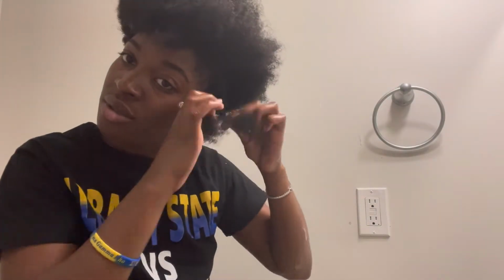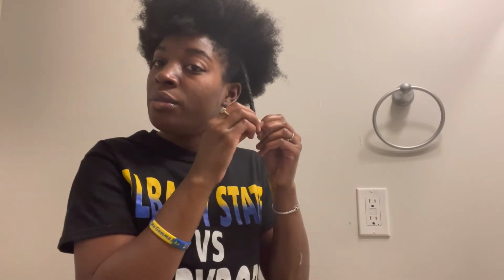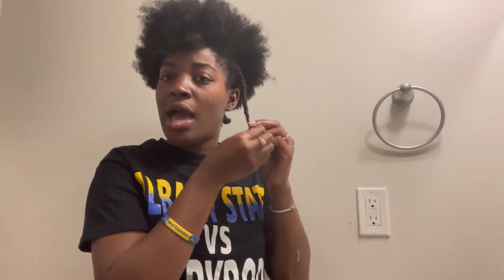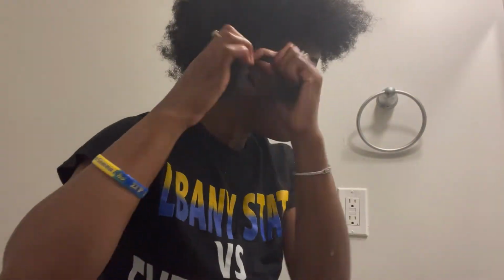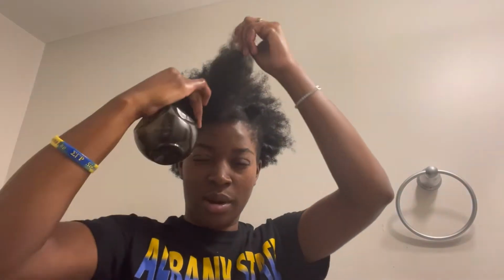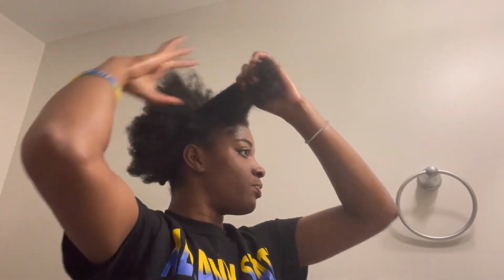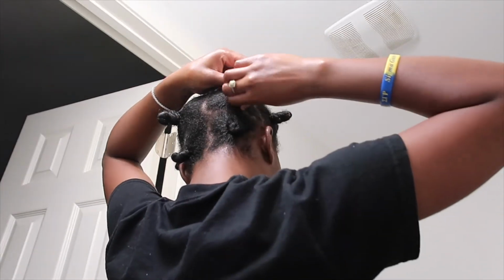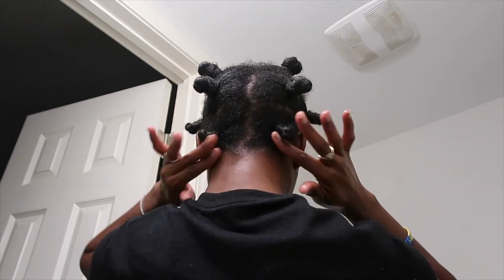I PASSED OUT AFTER THE SUPERBOWL 🏈🤦🏾‍♀️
WHILE DOING MY BANTU KNOTS AT 3 IN THE MORNING.

SHOW LESS